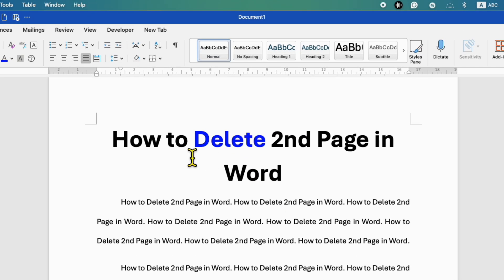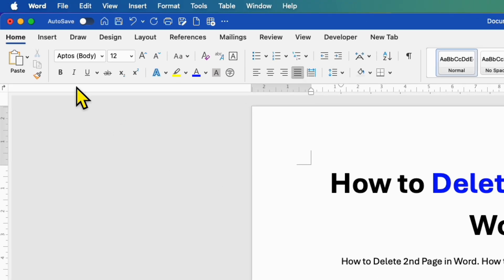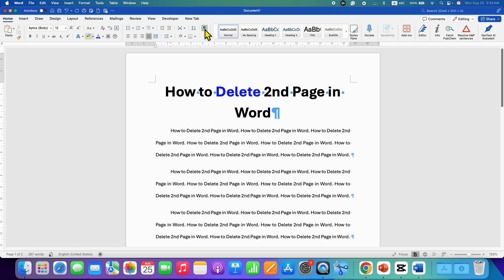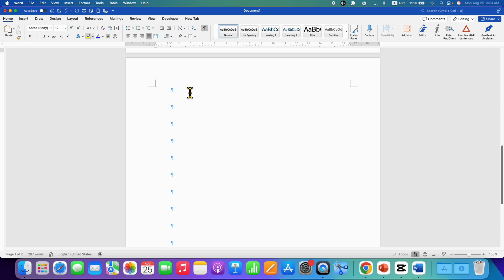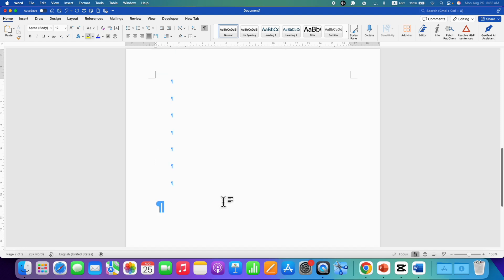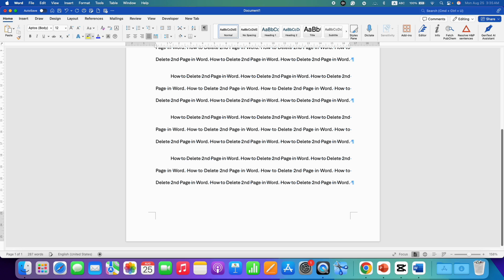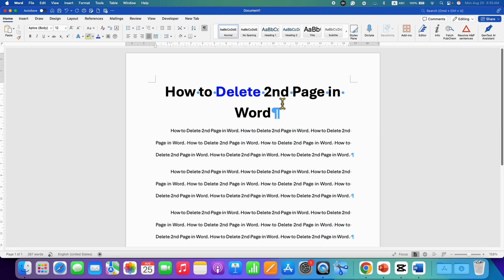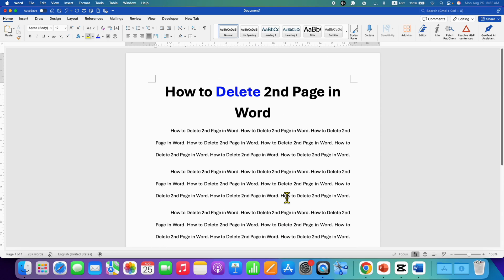How to Delete 2nd Page in Word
Got an extra blank page in your Microsoft Word document resume that just won't go away? This simple and quick tutorial will show you exactly how to delete a second page in Word, covering all the common scenarios. Whether it's a pesky blank page at the end or an extra page in the middle of your text, we'll walk you through the most effective methods to get your document looking clean and professional again.
In this video, you'll learn:
How to delete a blank page at the end of your document using formatting marks.
TIMESTAMPS:
0:00 What you will see
0:11 Delete Blank page
1:09 Watch More

Need help with grouping picture and textbox in Word? Check out our video on How To: Group a Picture and Text Box In Word